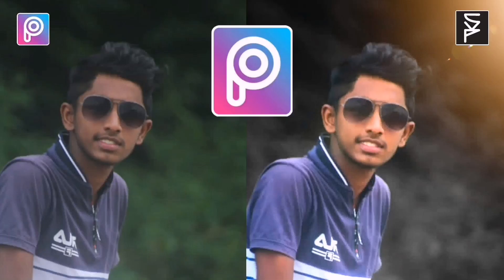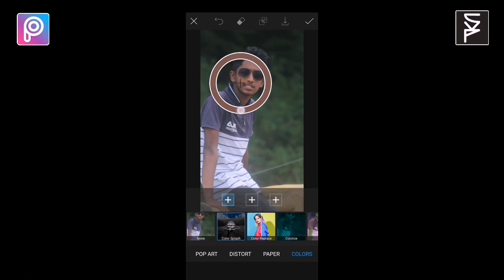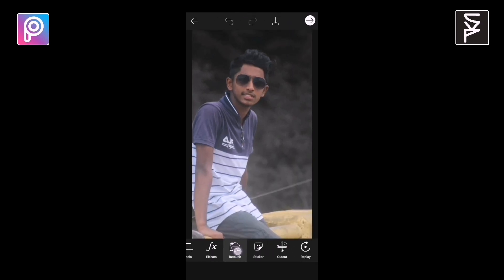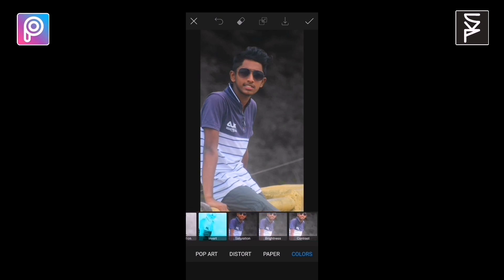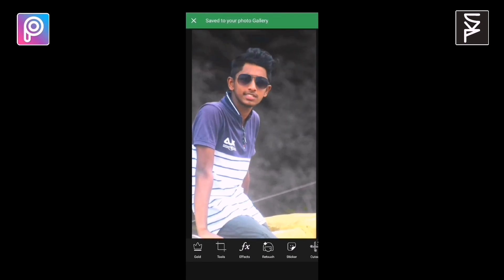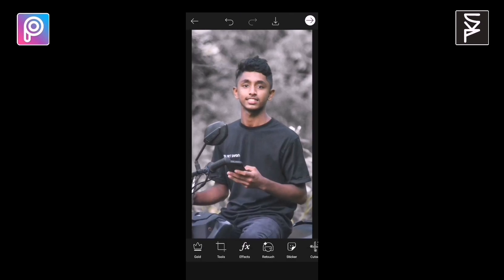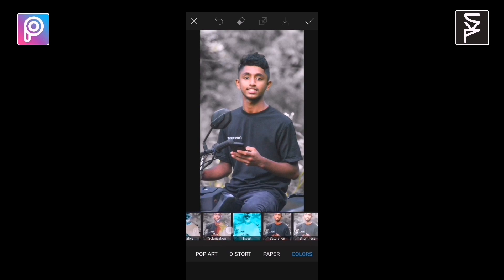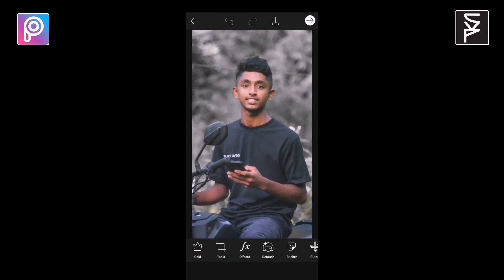How to dark the background of a photo - DK CVP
2021/07/28

මෙම වීඩියෝ එක සදහා යොදාගෙන ඇත්තේ Picsart app එකය. ඔබට තේරුනේ නැති දෙයක් තිබේ නම් කමෙන්ට් එකක් දාන්න. මෙම වීඩියෝ එකේ පැහැදිලි කර ඇත්තේ මගින් පොටෝ එකක අදුරු කර ගන්න ආකාරයයි.
DK CVP